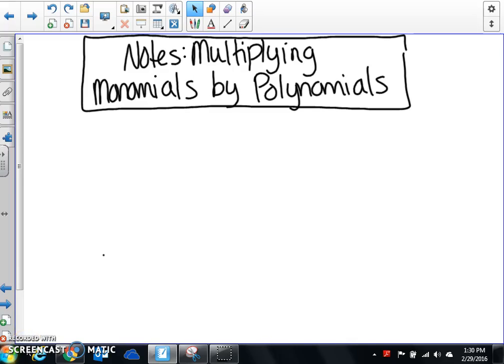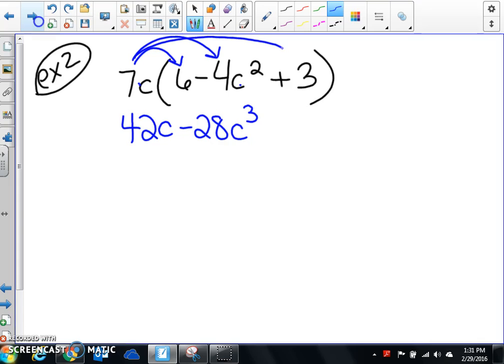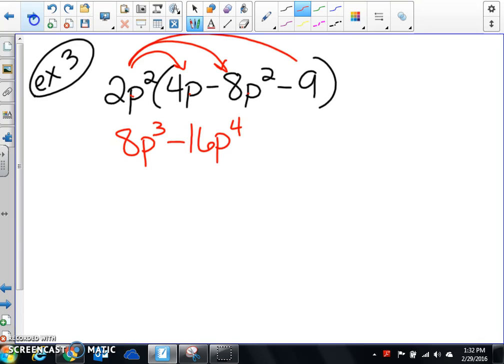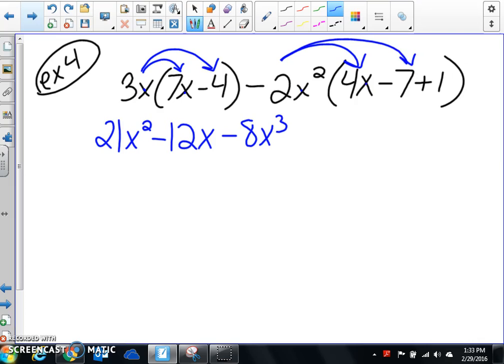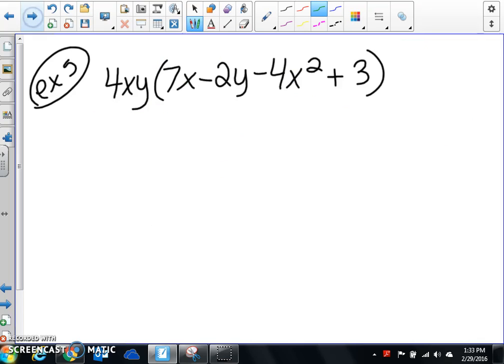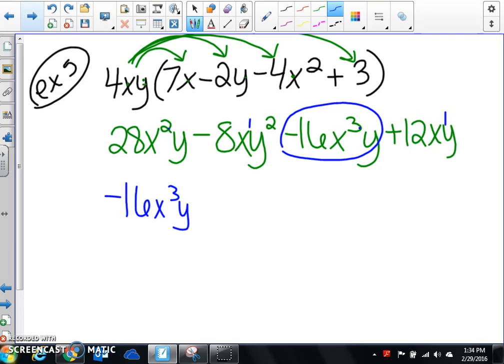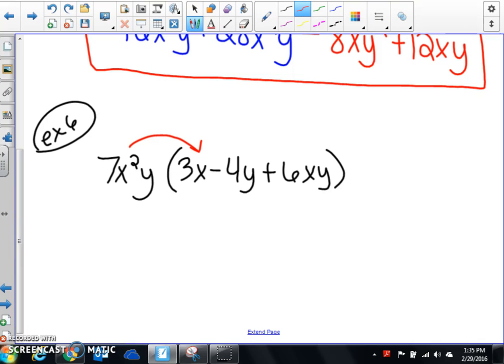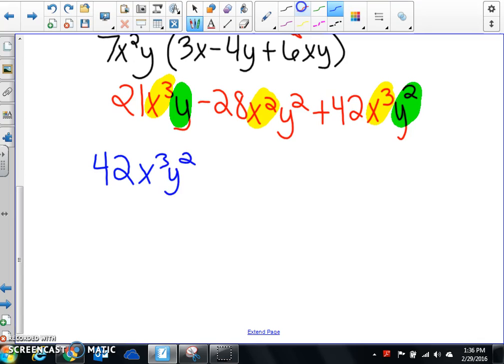Molys by Polys